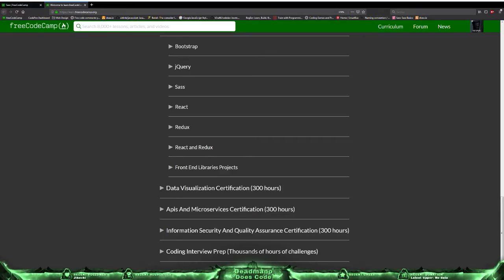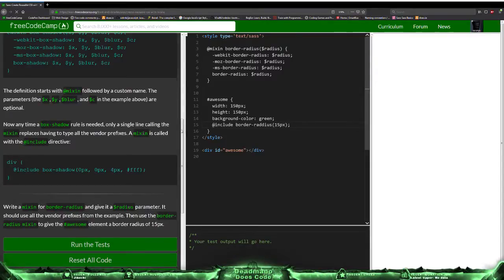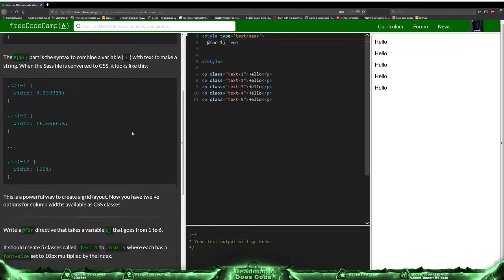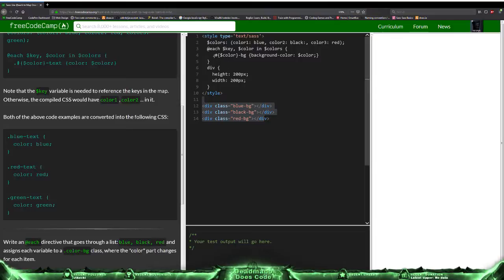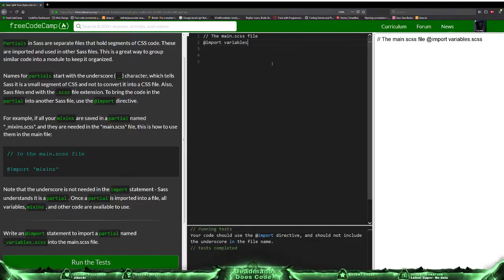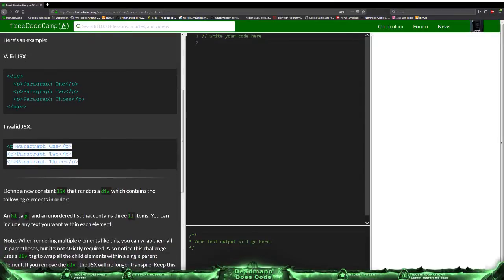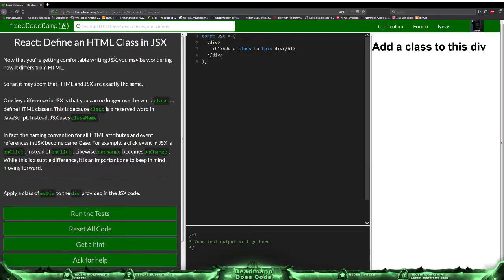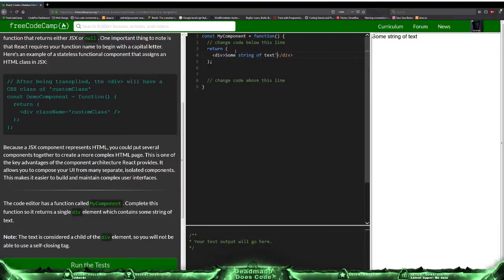100DaysOfCode Day 47/100 - Front End Libraries #2